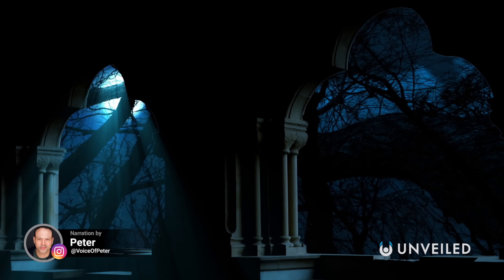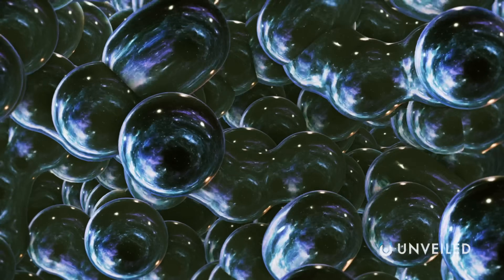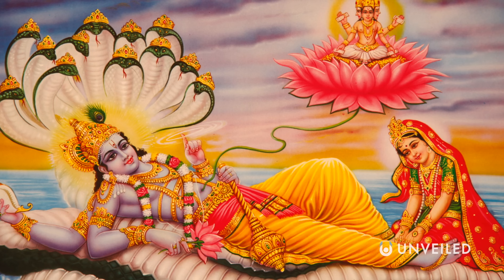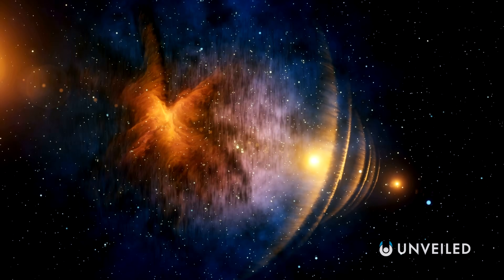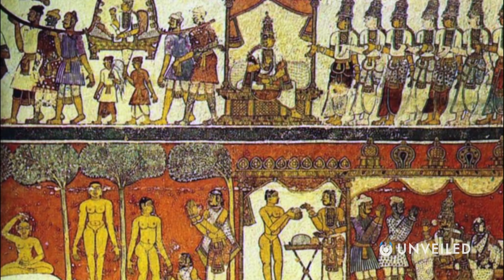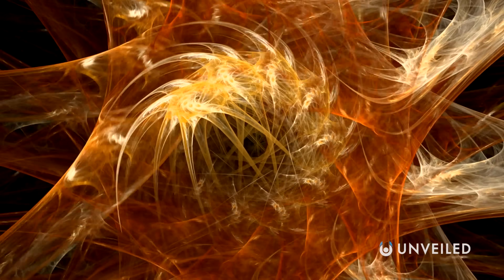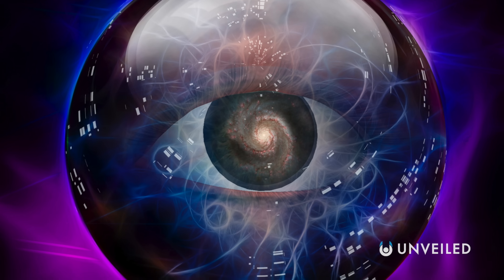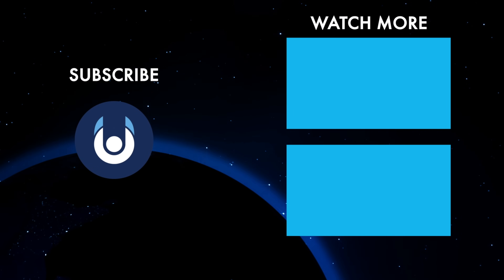The Multiverse in Ancient Cosmology | Unveiled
The ancients already knew all about the multiverse! Join us... and find out more!

In this video, Unveiled takes a closer look at the multiverse - according to ancient history! Did the ancients know more about our universe than we do today? Was the secret of the multiverse already understood? And if it was... then why are we only just learning about it in the modern world??